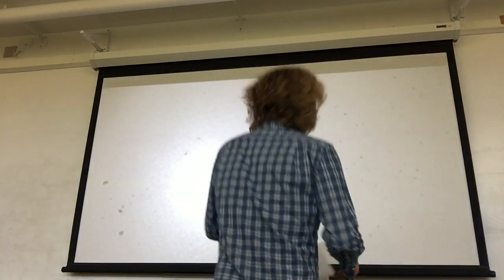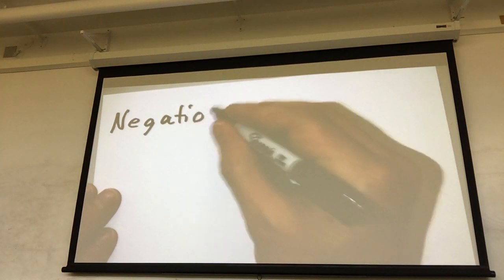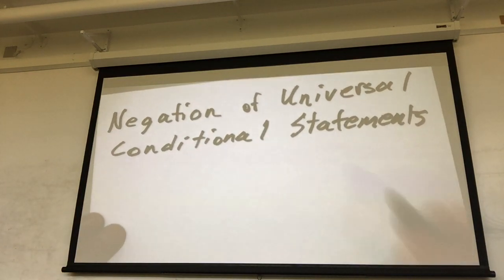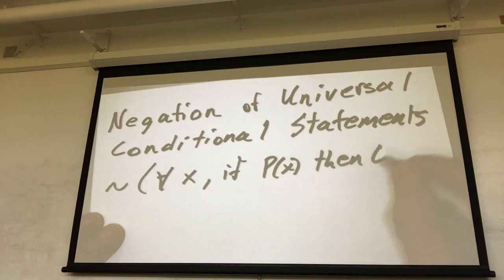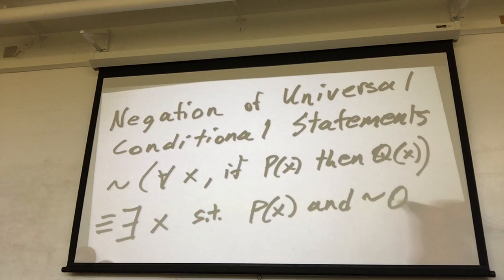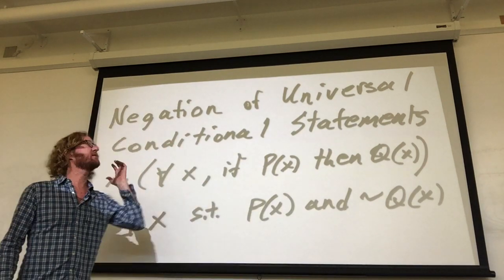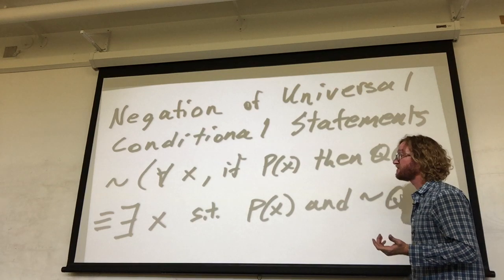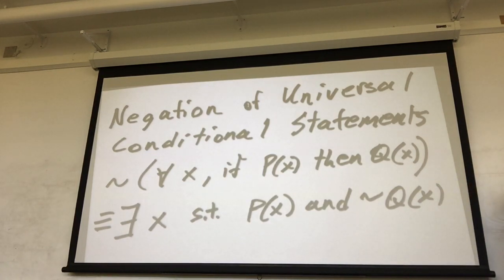Universal Conditional Statements 2